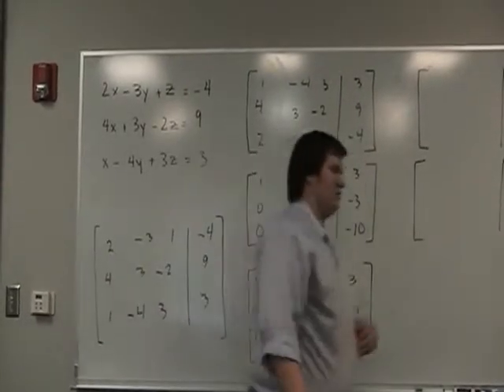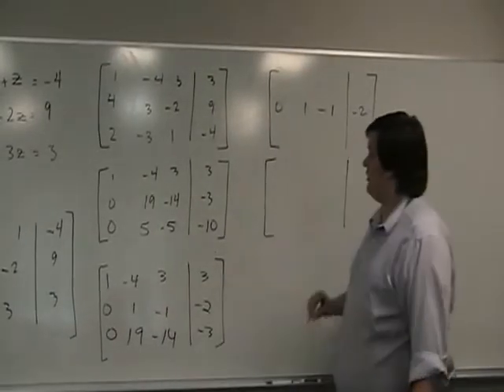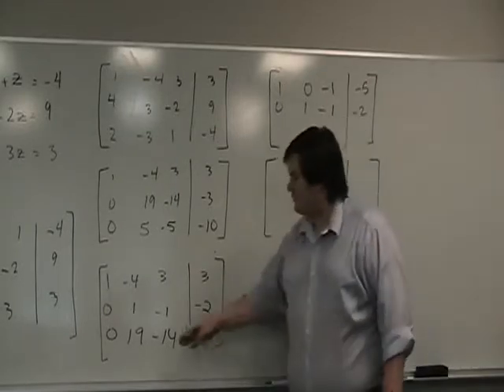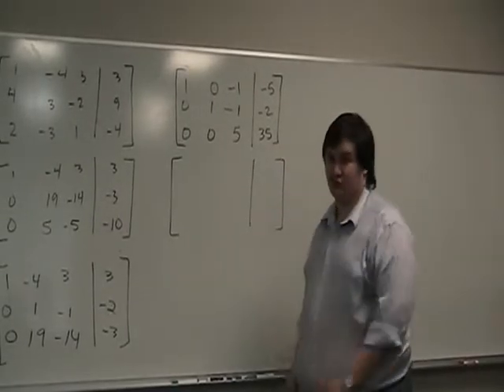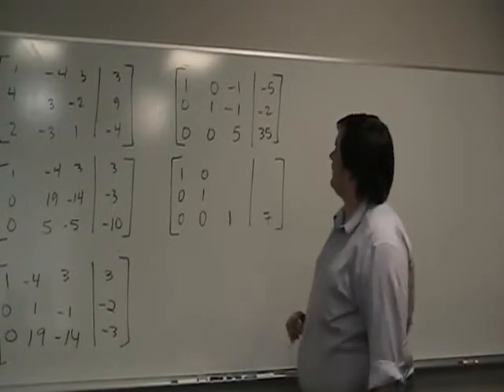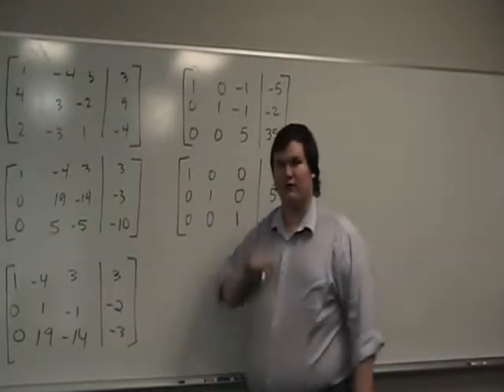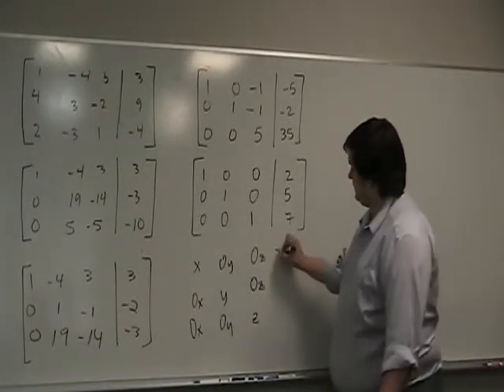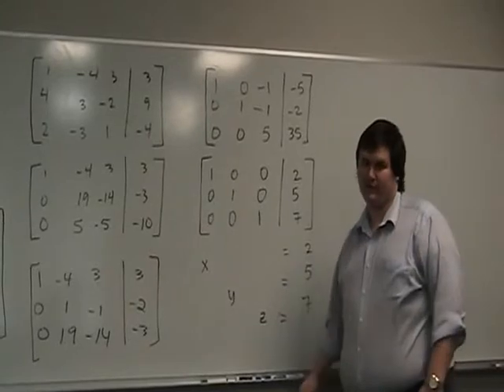EDSE 5331 - Content Lecture Pt. 2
Part 2 of my content area lecture for Dr. Anderson's EDSE 5331.